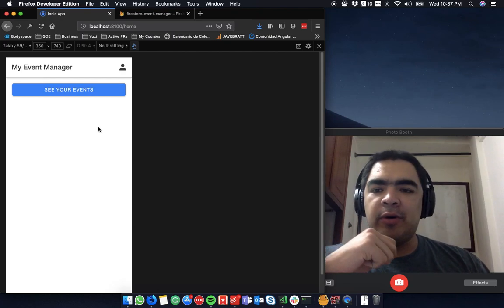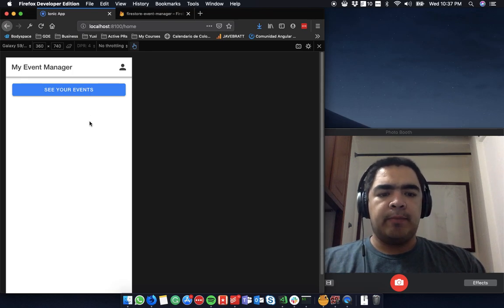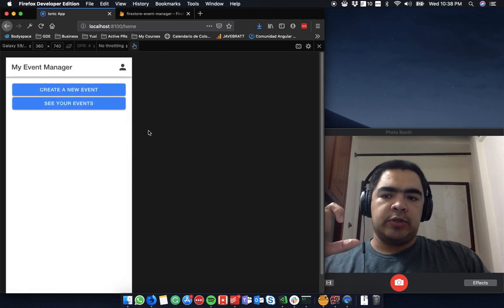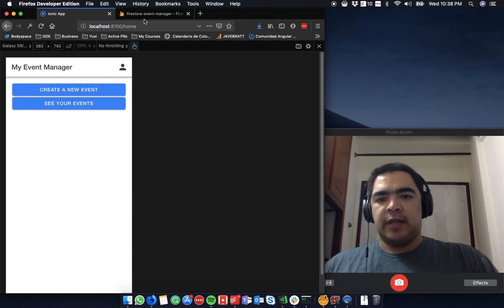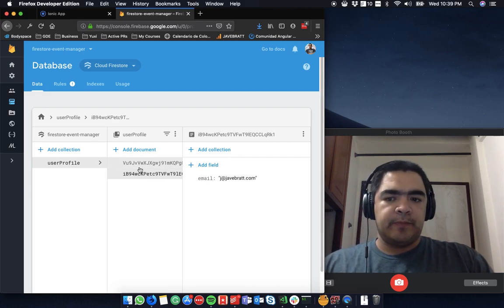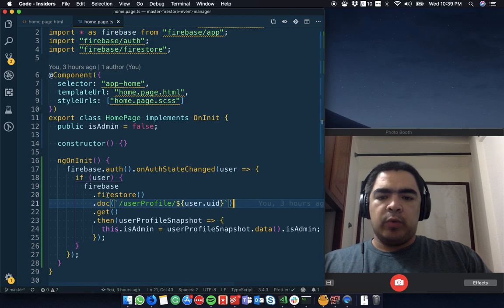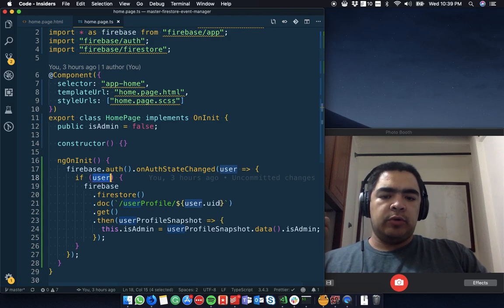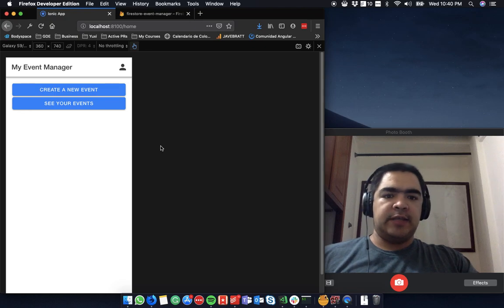Role based authentication with Ionic & Firebase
In this short video you'll see how to show different sections of your app to different kind of users (i.e: admin users vs regular users)

Things to note:

* Authentication and the Firestore database aren't connected, so we need to store the admin variable in the database ourselves.
* We use the *ngIf directive to hide/show the block of content in our app.
* We fetch the admin variable from the database and pass it to the *ngIf directive.